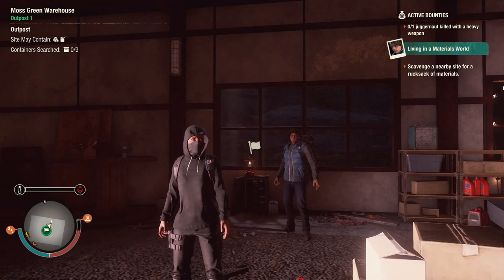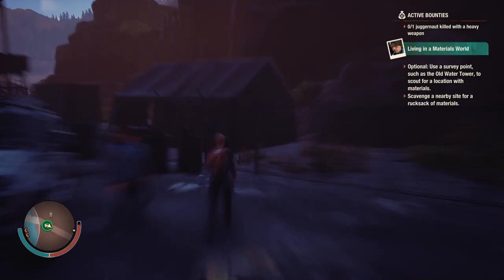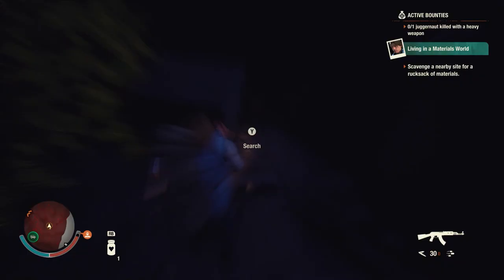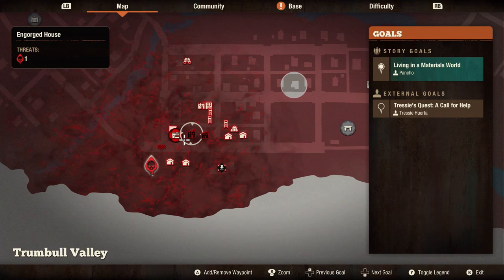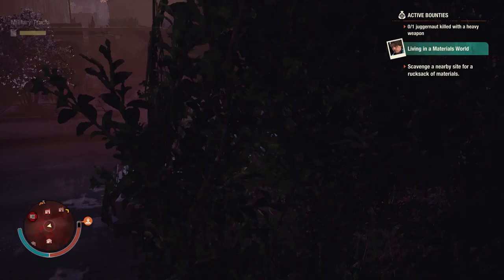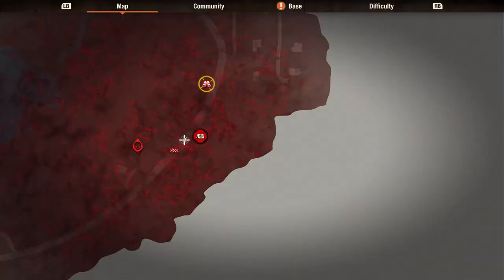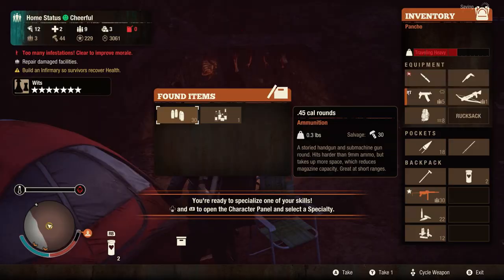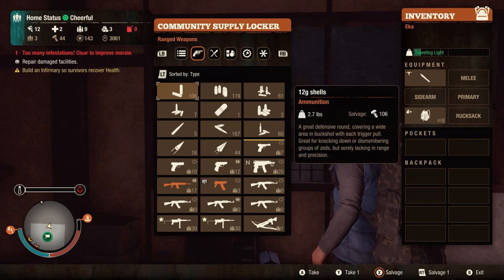Get AMAZING GUNS & LOOT on DAY 1 In Trumble Valley | FAST LOOT ROUTE For OP Gear!